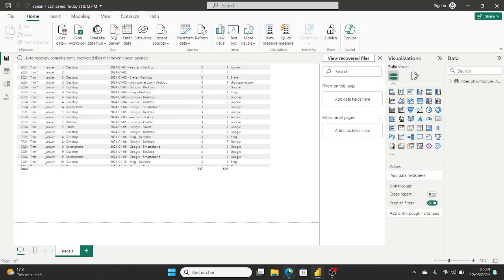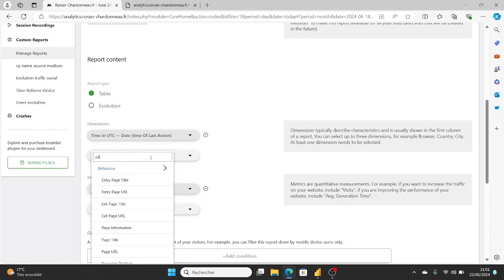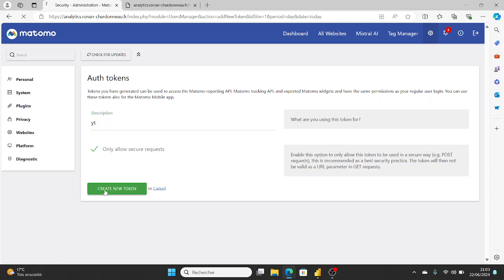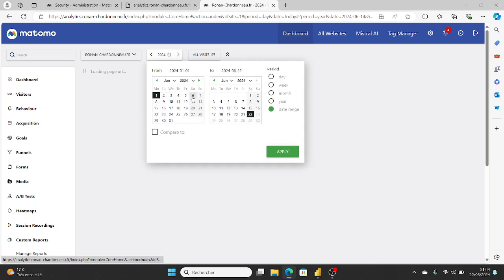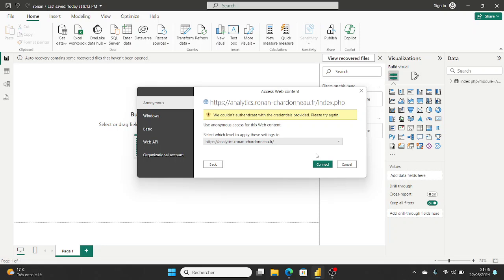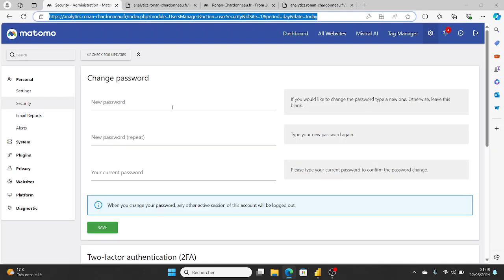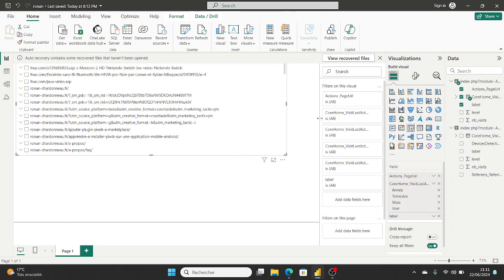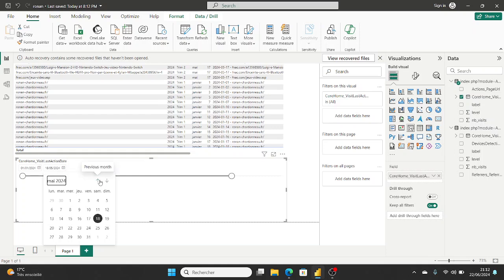How to create a basic calendar, date picker, date selector for Matomo Analytics in Power BI?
In this video i will explain how you can add a date picker selector in power bi in order to automate the data display for Matomomo Analytics.